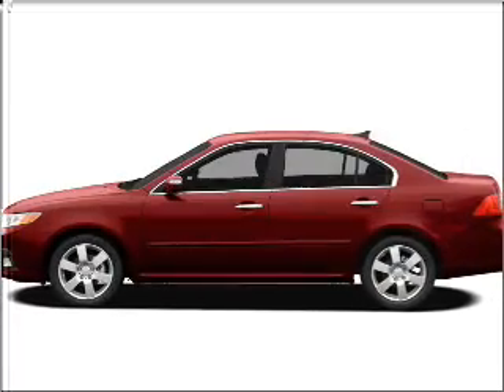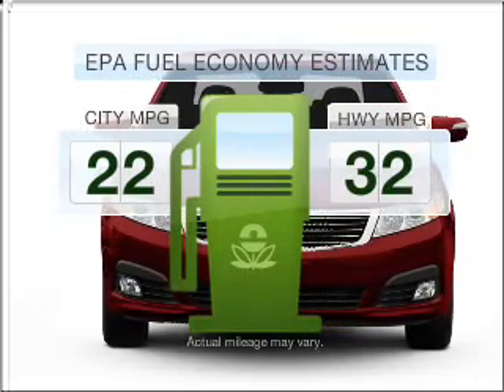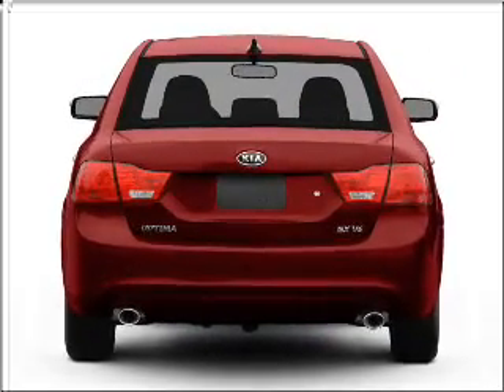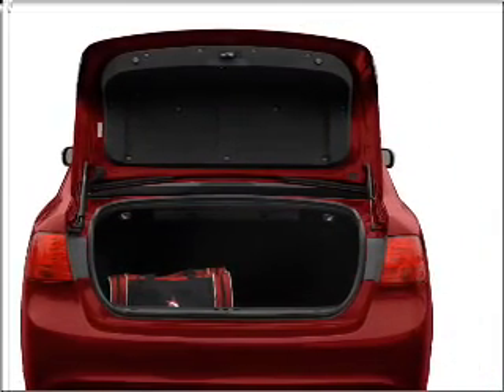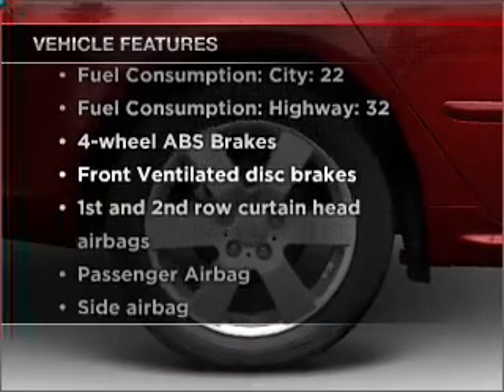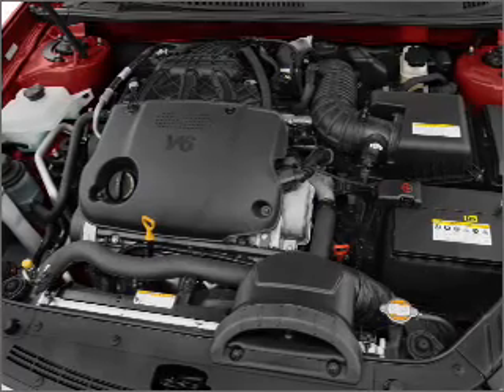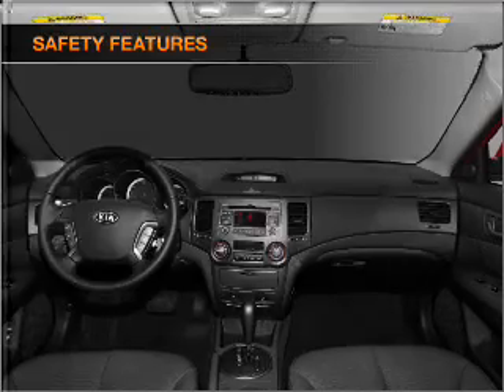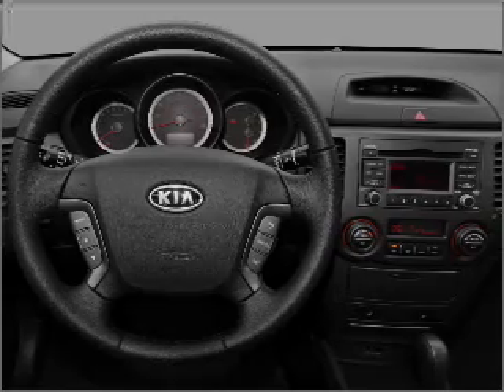2010 Kia Optima - South Jordan UT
Year: 2010
Make: Kia
Model: Optima
Trim: LX
Engine: 2.4 liter inline 4 cylinder 16 valve
Transmission: 5-Speed Automatic
Color: White
Mileage: 11
Address:
10487 S Jordan Gat